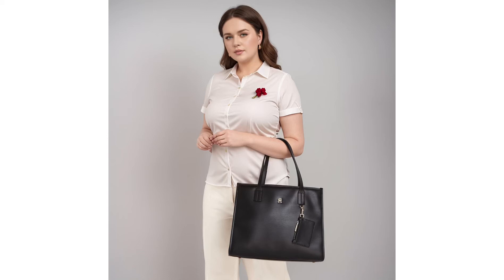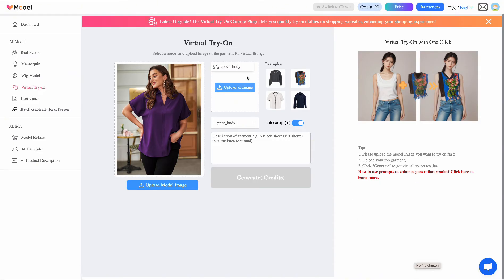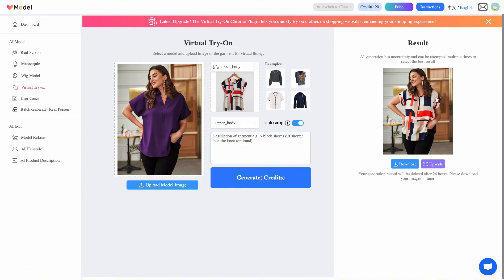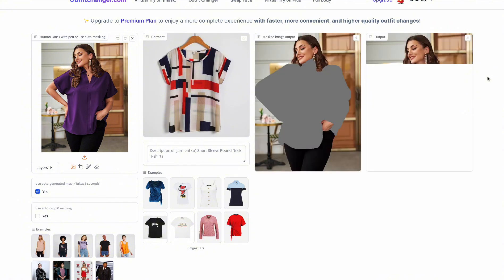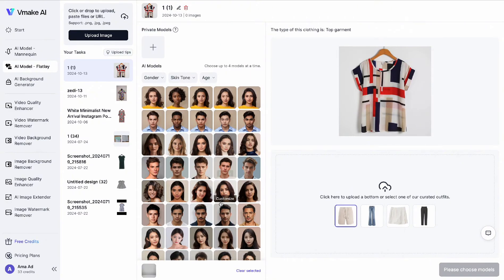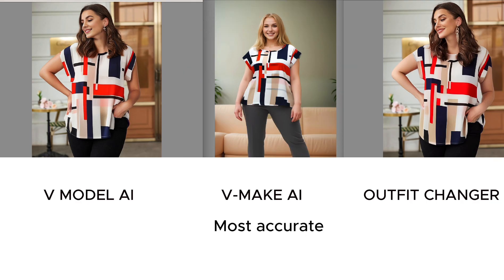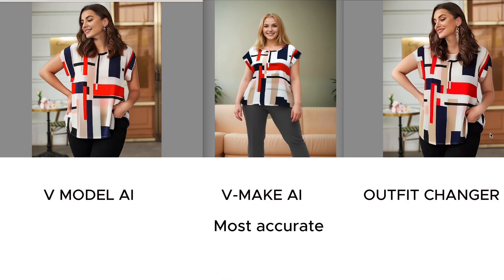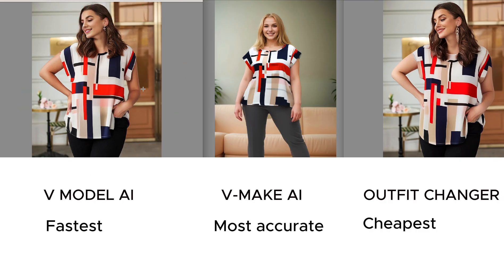Top tools to generate Ai fashion models vmodel, vmake ai and outfit changer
Seller Pic AI